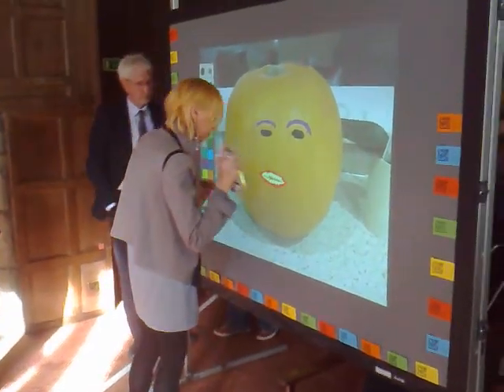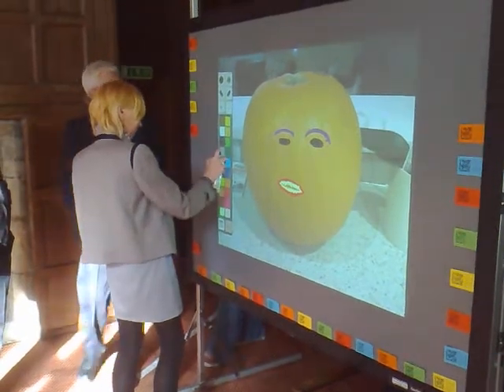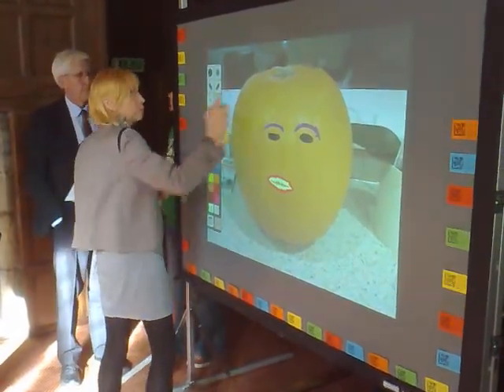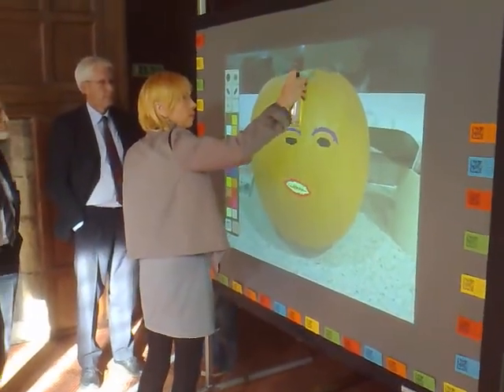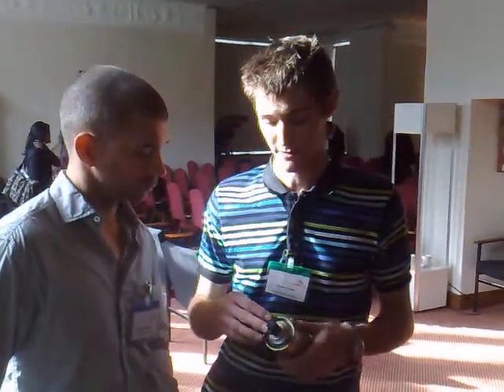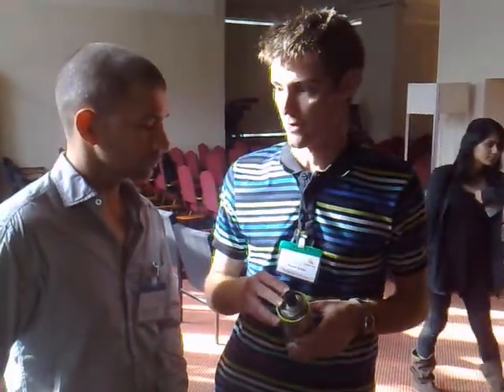Stuart Childs explains Friispray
Stuart Childs of the Jamjar Collective explains the principles of Friispray at The Cultural Evolution symposium in York 28th October 2009